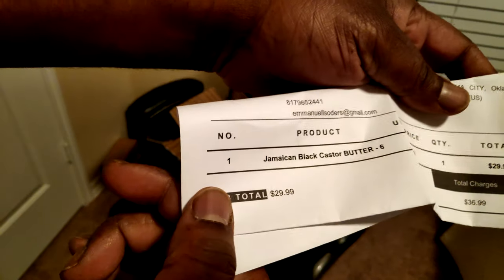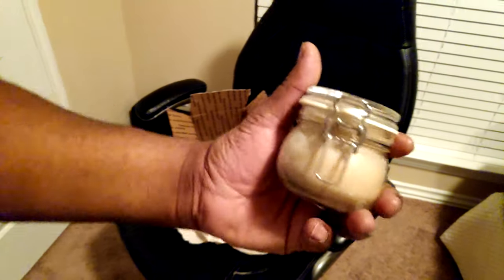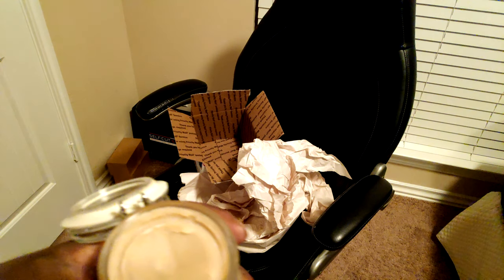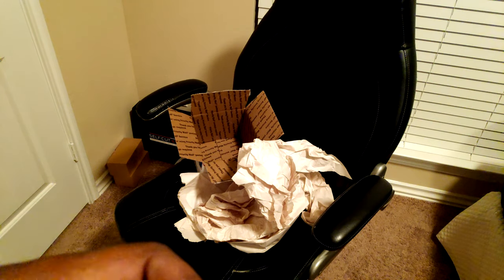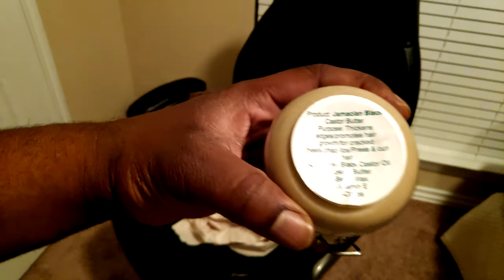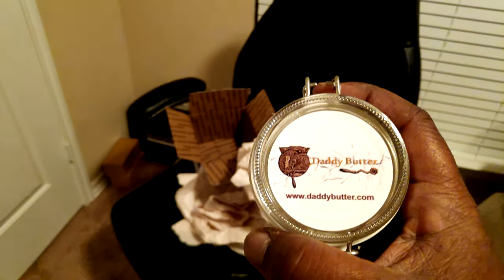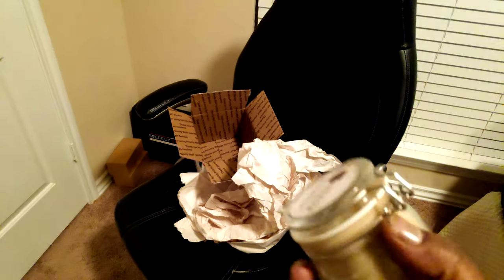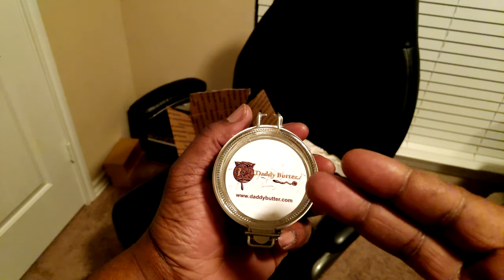Unboxing Daddy Butter Jamaican Black Caster Butter